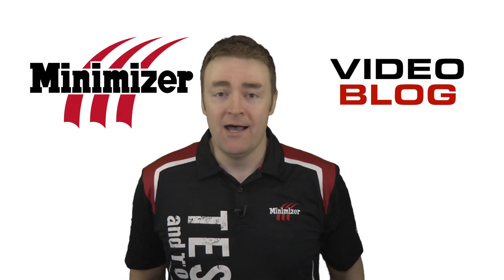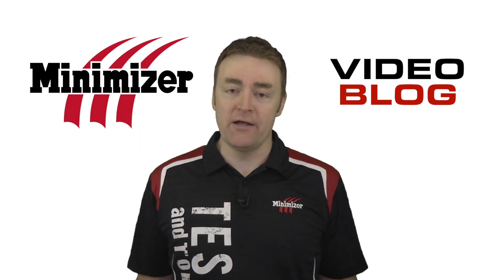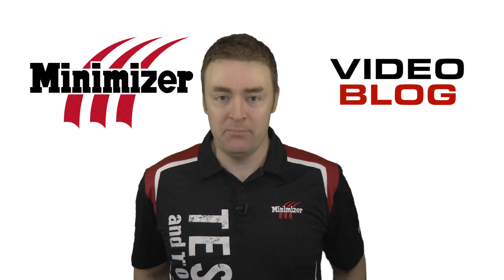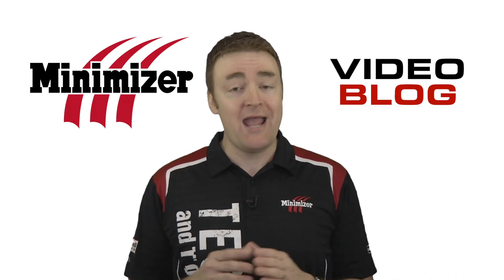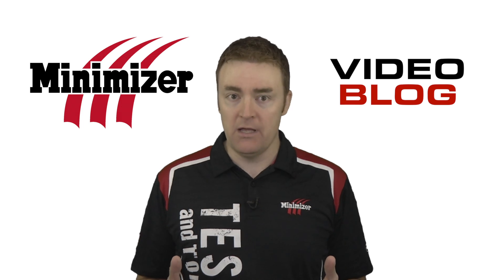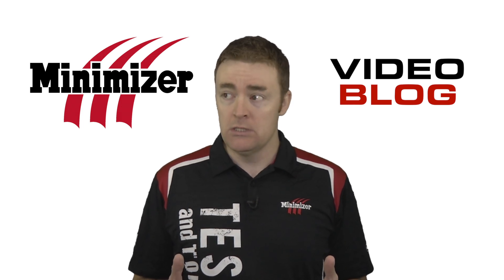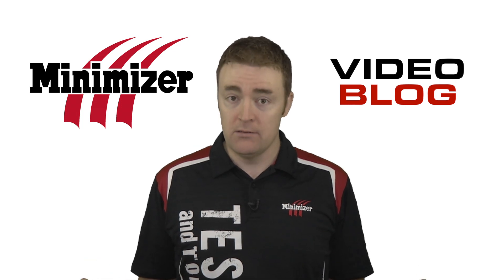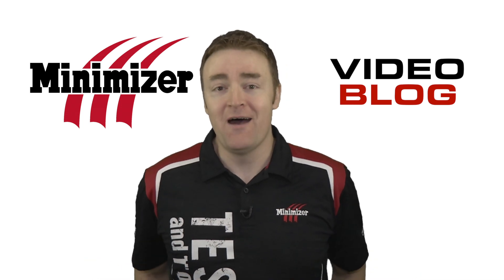Minimizer Video Blog #105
New product tease time!  We'll be releasing a couple new products in the near future ... any guesses as to what they might be??  :)